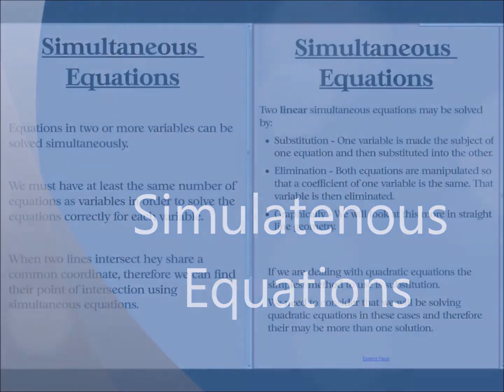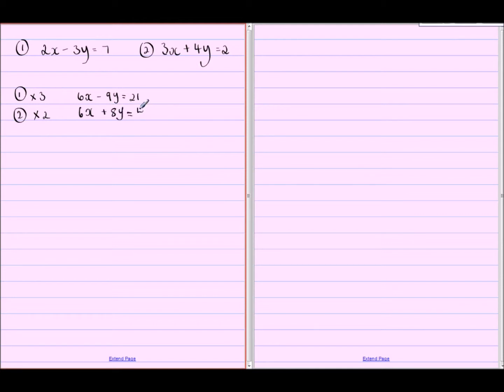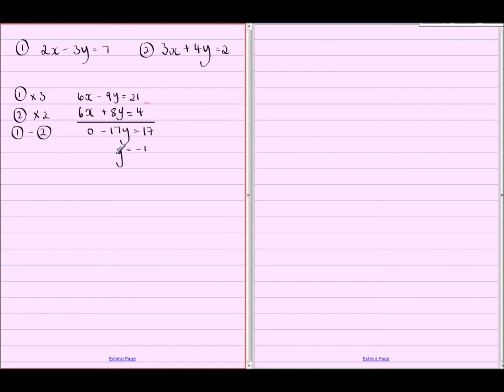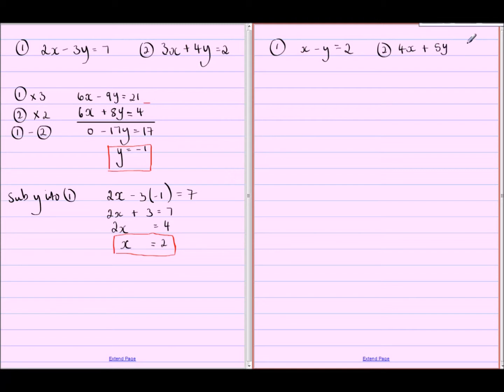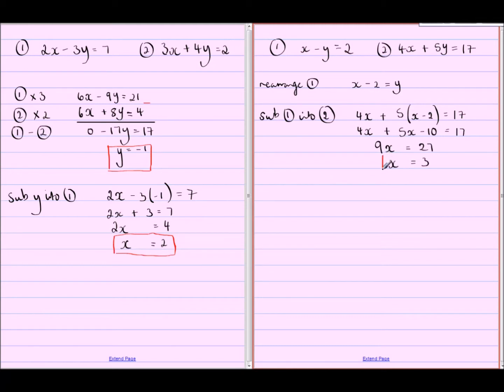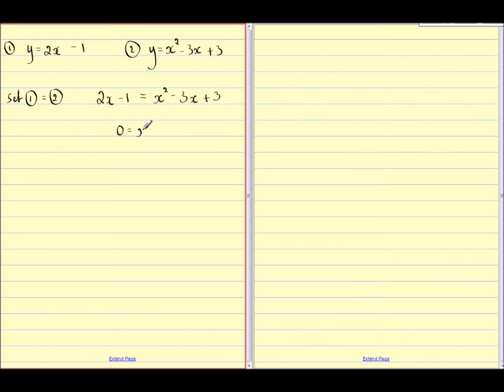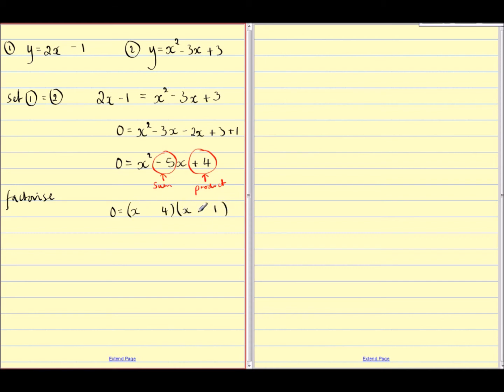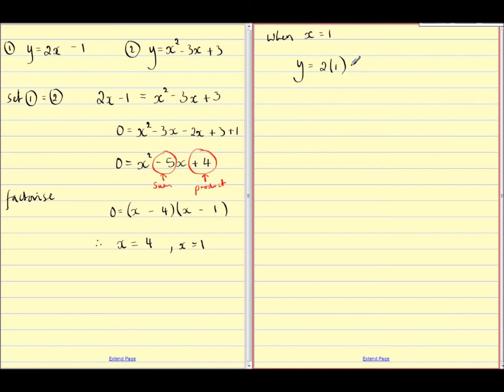Algebra 1 : Lesson 8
Unit 1 of Edexcel AS Mathematics
Lesson 8 - Simultaneous Equations